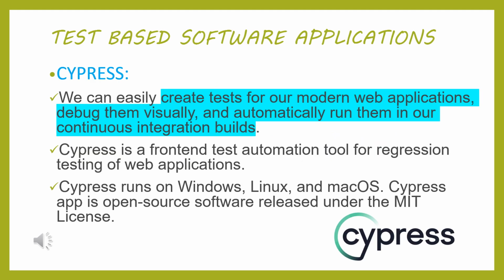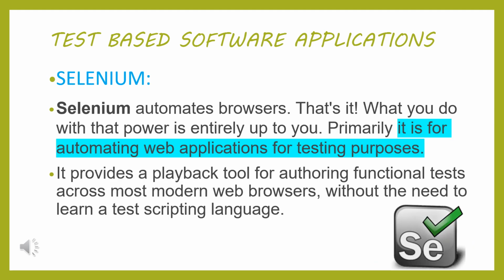Tech Stack of Devops | Devops Wonder | Test based software's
Devops Wonder is a channel provides information about devops and devops related technologies. It provides you interview knowledge, tutorials, and other information related to Devops.